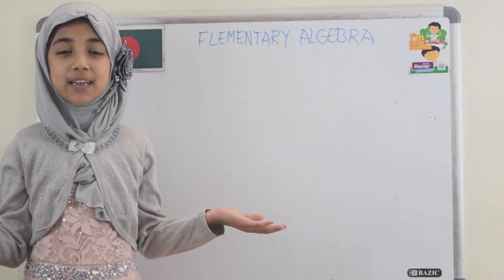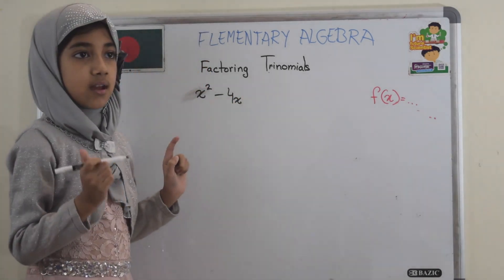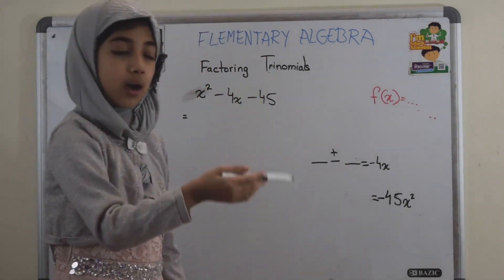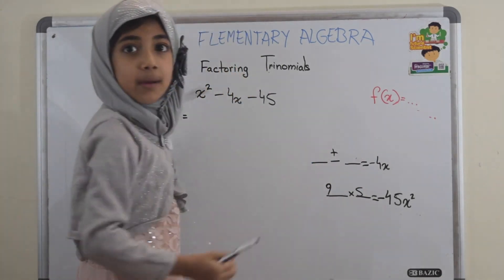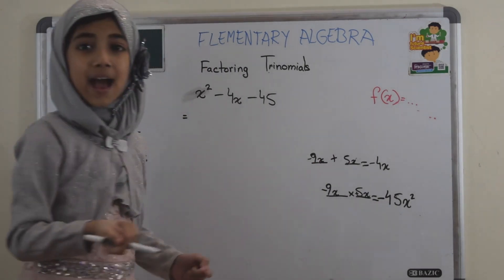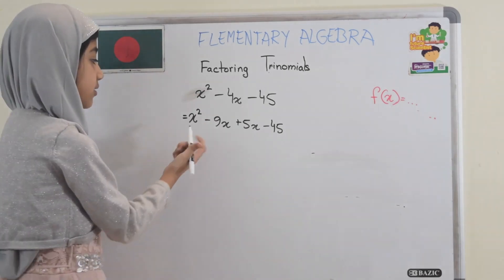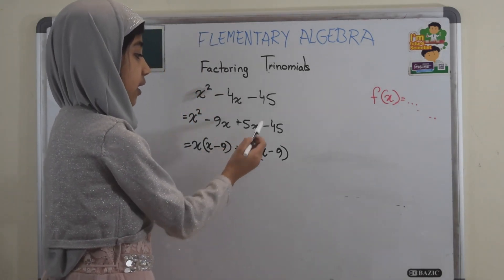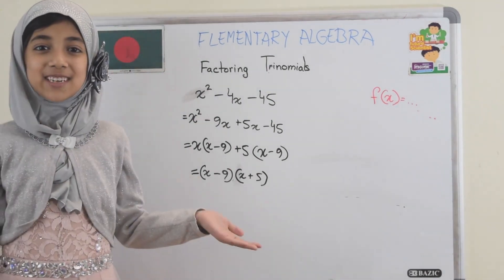FaatihaAayat | FactoringTrinomial | ত্রিপদরাশির উৎপাদক | ভয়কে করি জয়,দেখে নেই ওর কয়টা শিং,কয়টা লেজ!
Faatiha Aayat | "ত্রিপদ রাশির উৎপাদক" ওরে বাব্বাহ। কি খটমট নাম! তাই না? আসলে কিন্তু খুবই সহজ আর মজার একটা বিষয়। আস ভয়কে করি জয়। পরিচিত হই Factoring Trinomial নামের এই মজার বন্ধুর সাথে। দেখে নেই ওর কয়টা শিং, কয়টা লেজ!